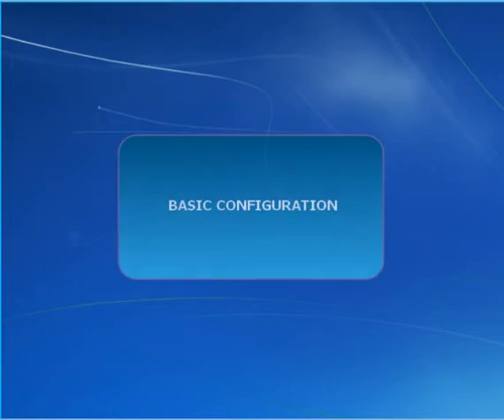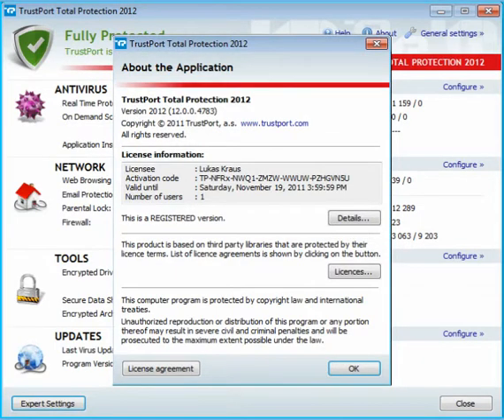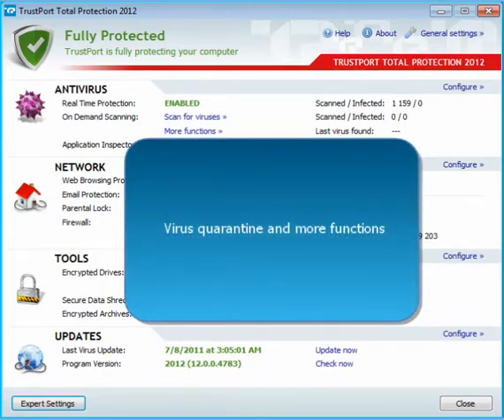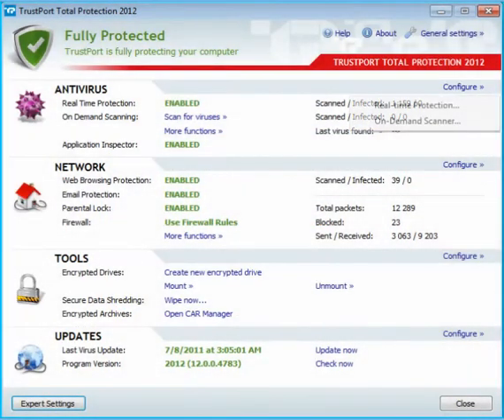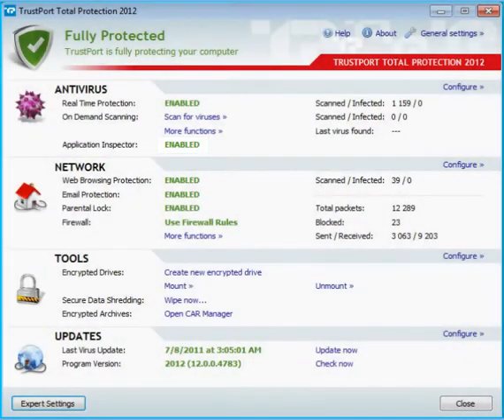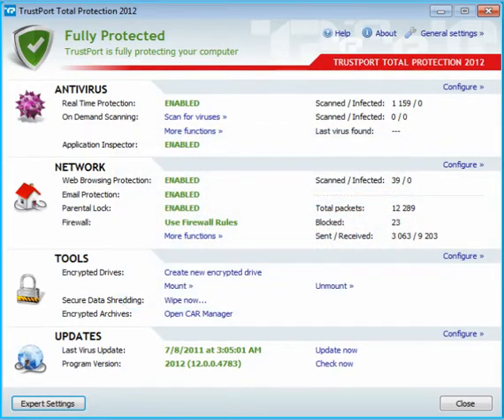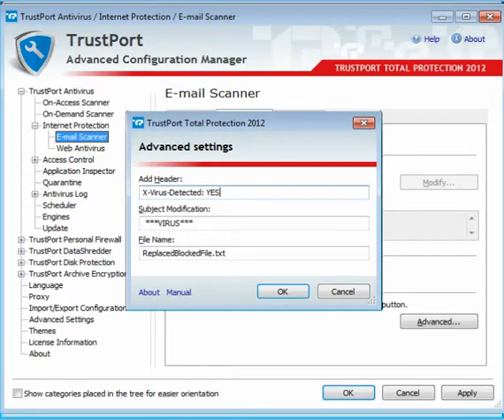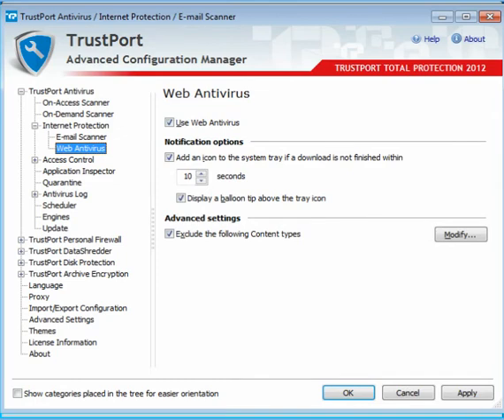Basic configuration - TrustPort Total Protection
This tutorial will show you how to set up the antivirus scanning, the internet protection, and their main components.